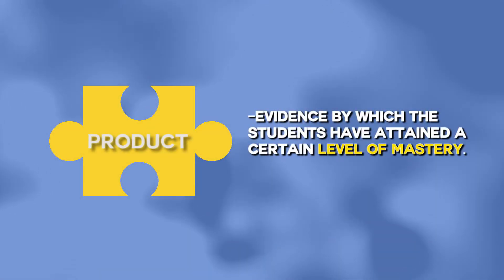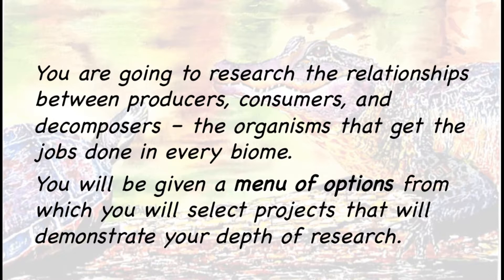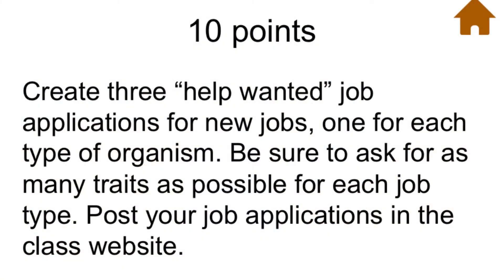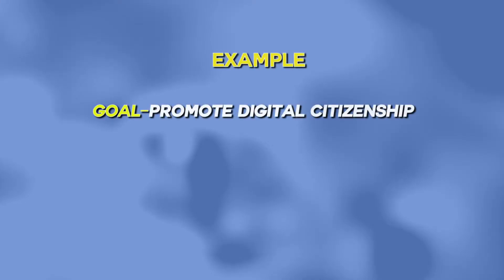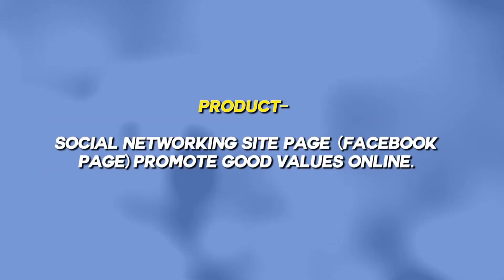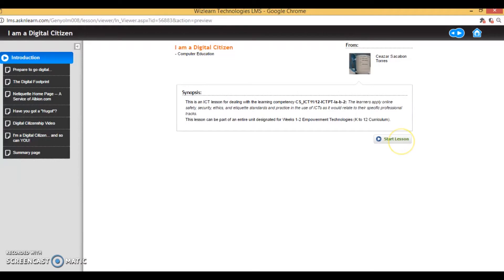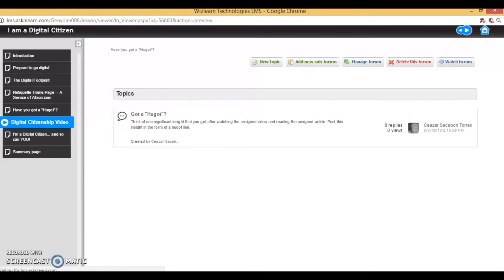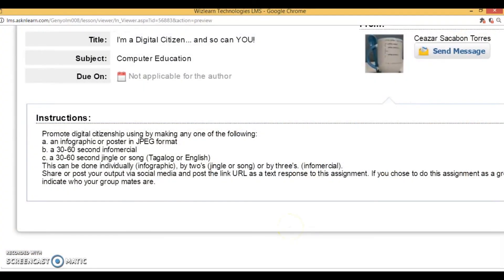Episode 7 Differentiated Instruction